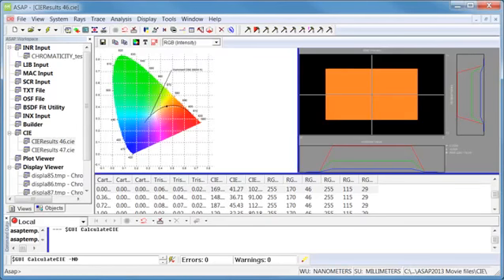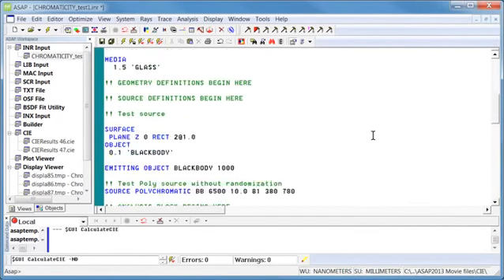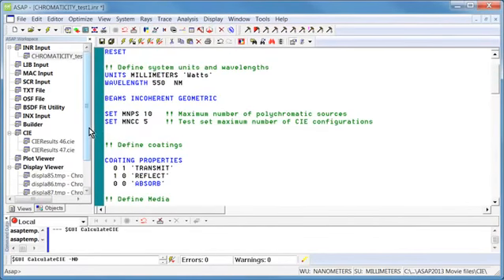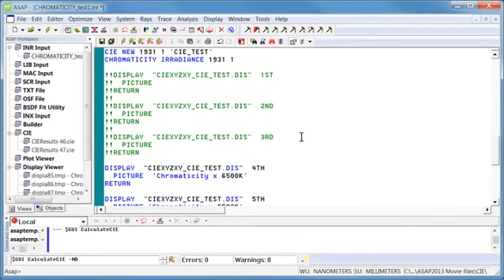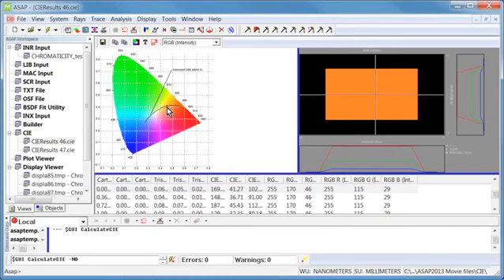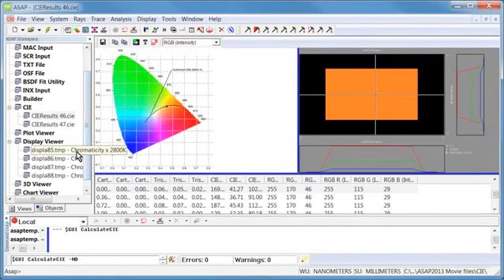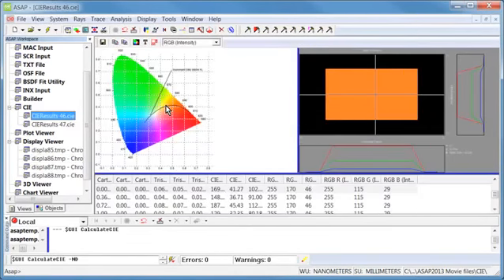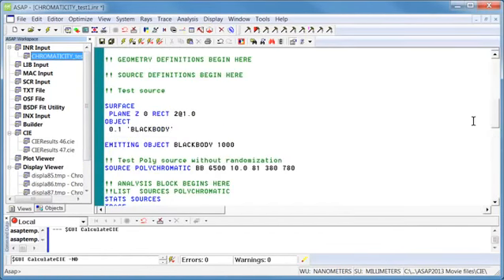Access New CIE CHROMATICITY Functionality with Script Inputs in ASAP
아삽에서 스크립트 입력으로 새로운 CIE 색좌표 기능 접근